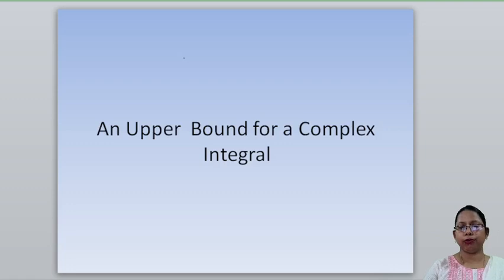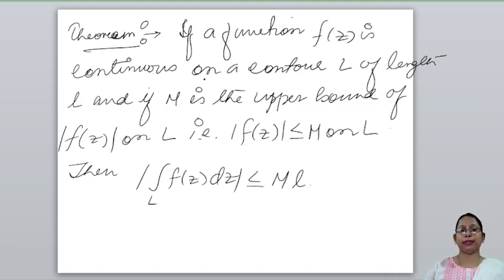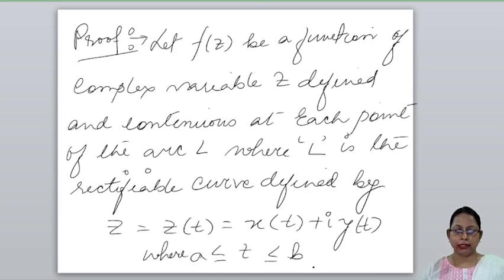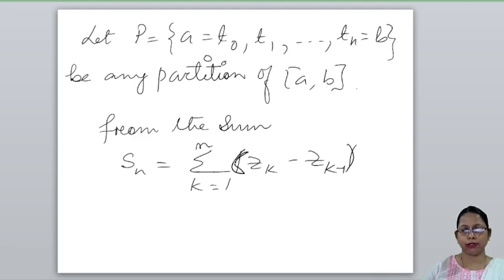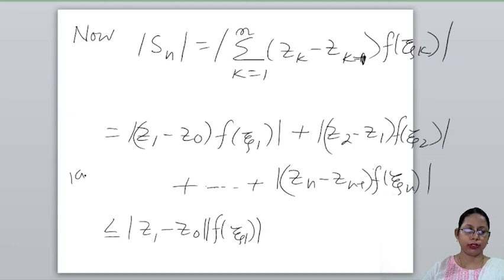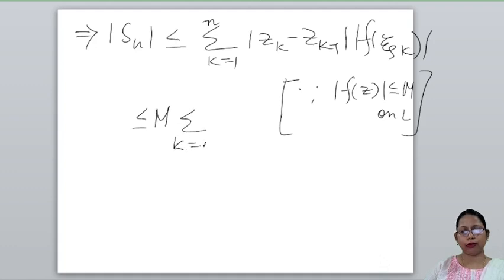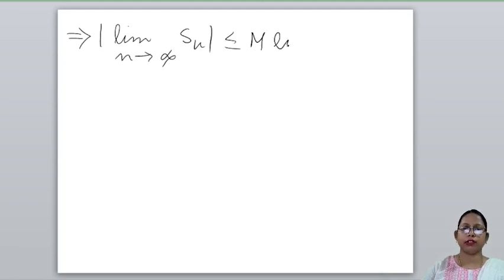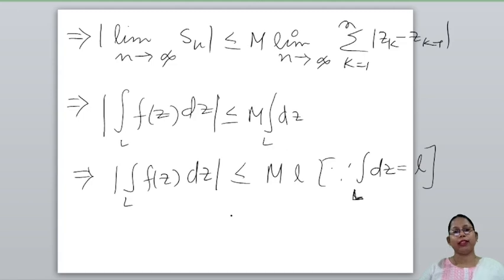Complex Analysis Lecture 45 (Upper Bounds for Moduli of contour integral)